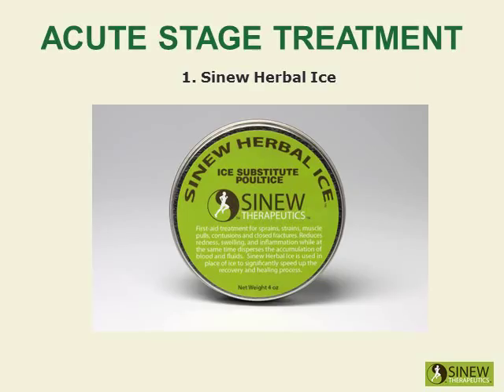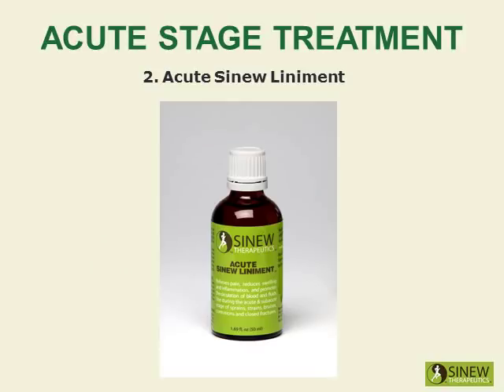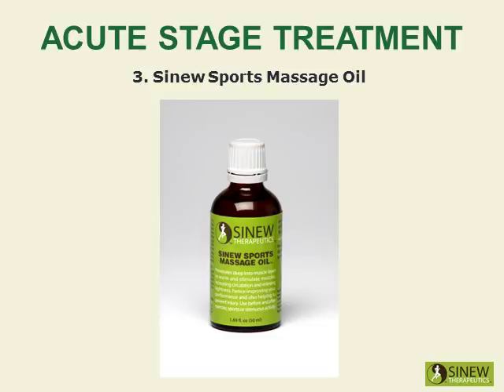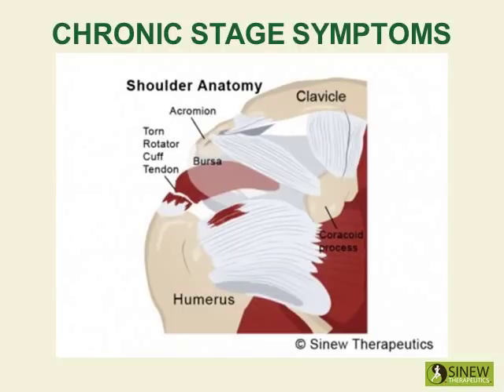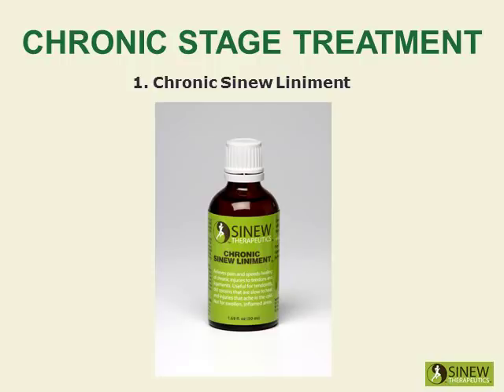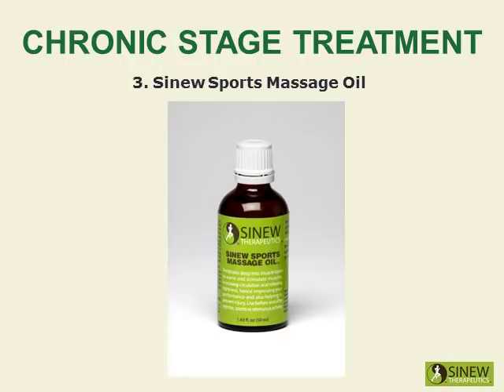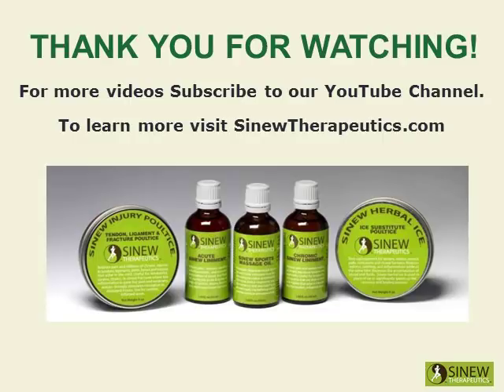Frozen Shoulder Treatment for Acute and Chronic Stage Symptoms